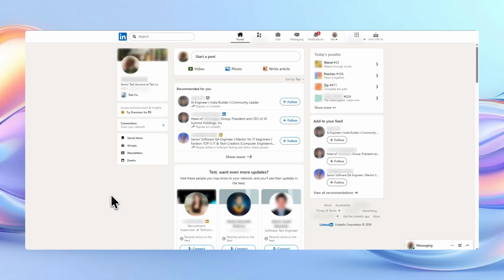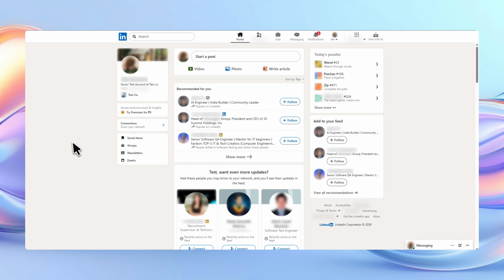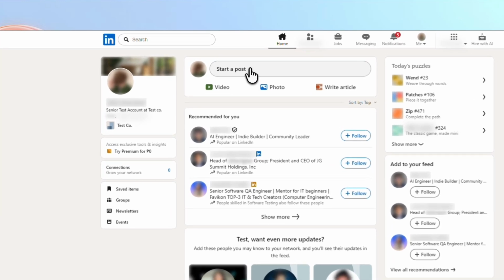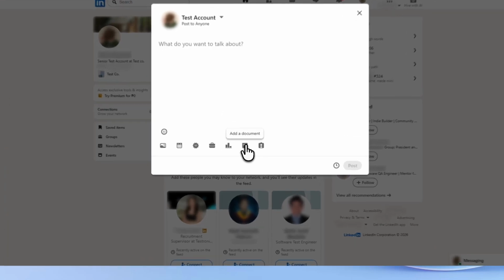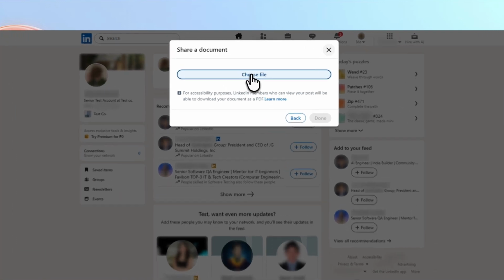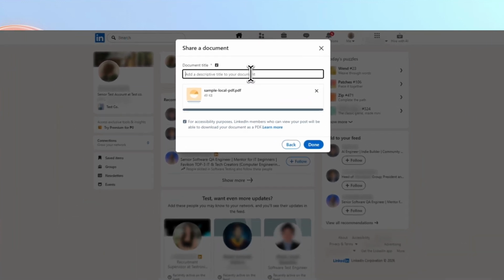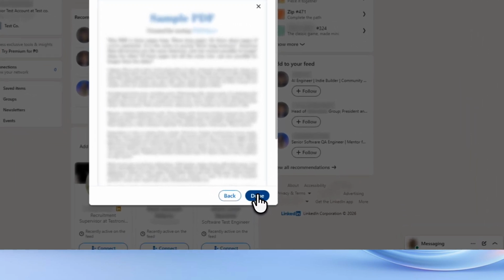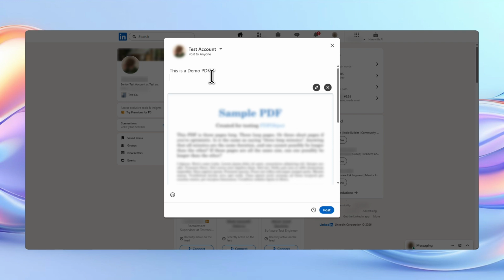How to Post a PDF on LinkedIn (Step-by-Step Guide)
Here’s how to post a PDF on LinkedIn step by step.

In this quick tutorial, you’ll learn how to upload and share a PDF document on LinkedIn. This guide covers creating a post with a PDF, using LinkedIn’s document sharing feature, adding a title and description, and publishing your document for your professional network to view and engage with.

• Post a PDF on LinkedIn
• Upload a document
• Share presentations and files
• Add a document to a post
• Increase content engagement
• Share professional resources

• Document title
• Post content
• Audience visibility
• Comment settings
• Notification preferences
• Privacy settings

• Document Sharing
• LinkedIn Posts
• PDF Upload
• Content Publishing
• Audience Settings
• Account Management

⚠️ Important Note

LinkedIn supports sharing PDF documents as part of a post. Make sure your document meets LinkedIn's supported file requirements and avoid including sensitive or confidential information before publishing.